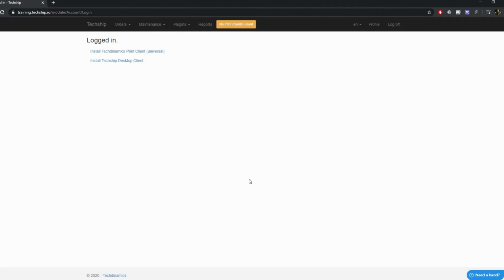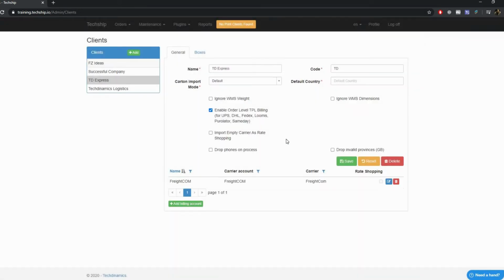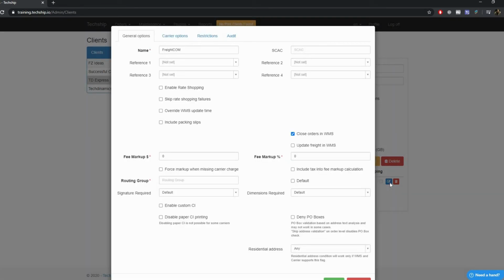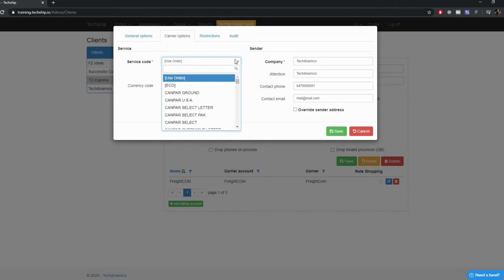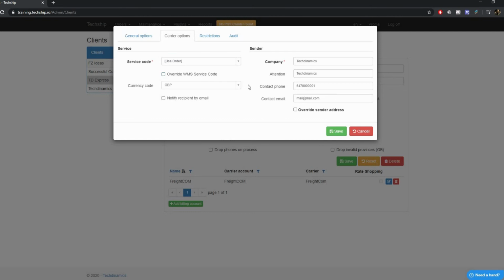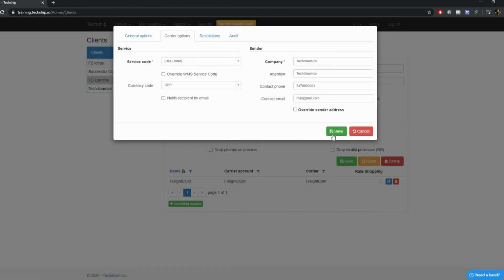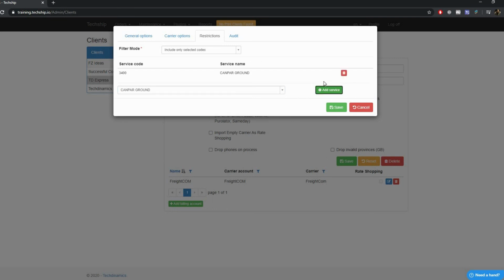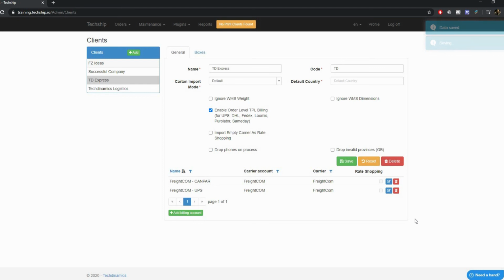How to set up a FreightCOM Billing Account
How to set up a FreightCOM Billing Account in techShip